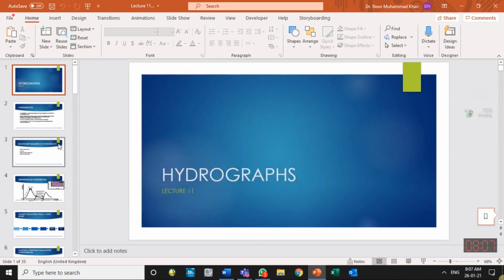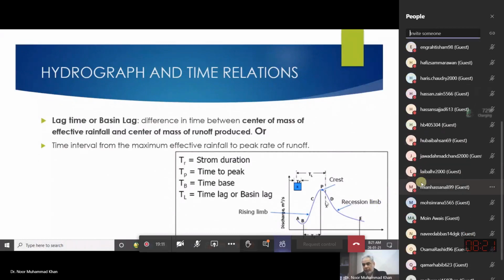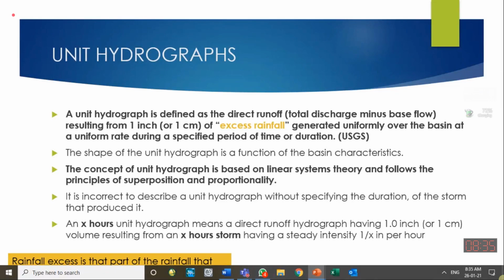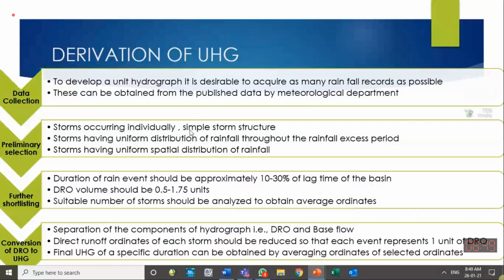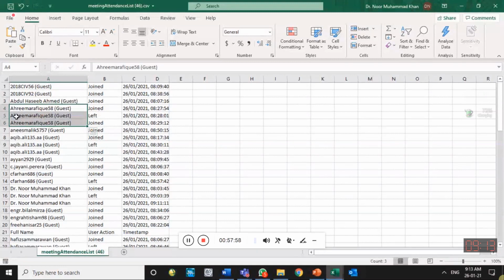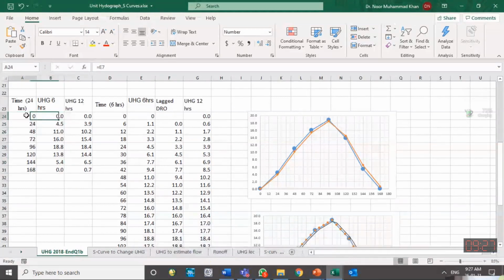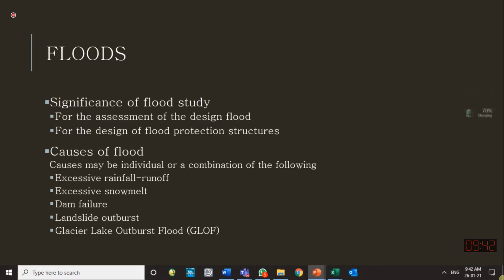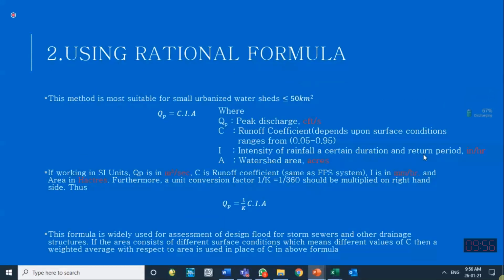Hydrographs and its applications EngineeringHydrology #floodwatermanagement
This Lecture Covers the Following Contents from Hydrology and Water Resources Management.